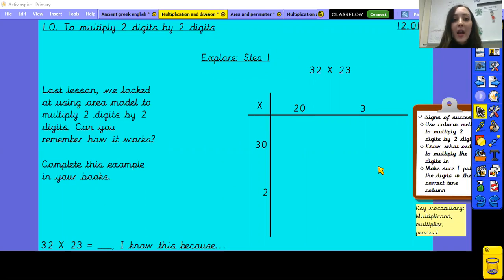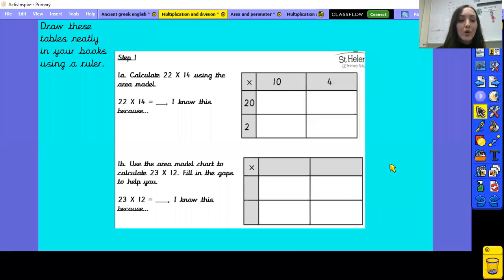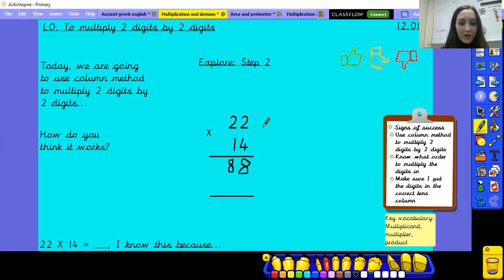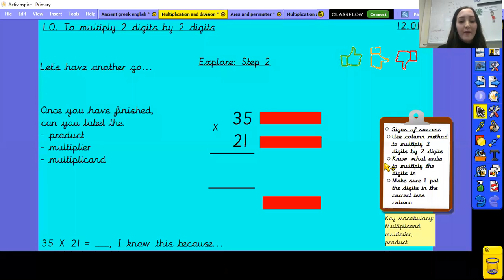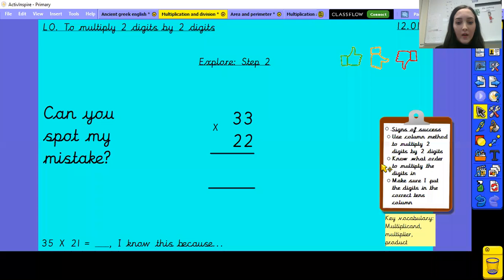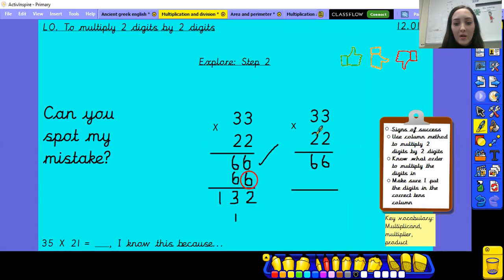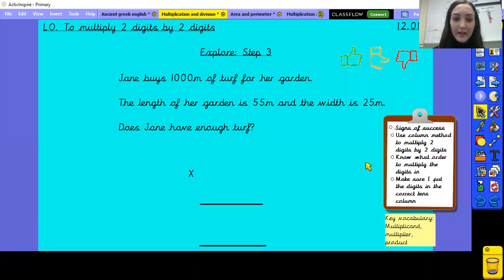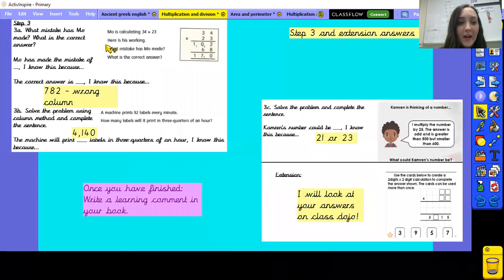Year 5: Tuesday 12th January: Maths (multiplication)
LO: To multiply 2 digits by 2 digits.